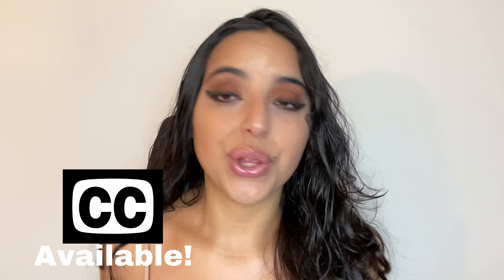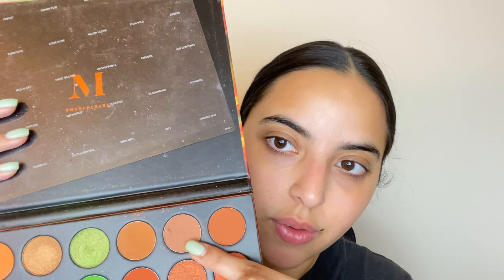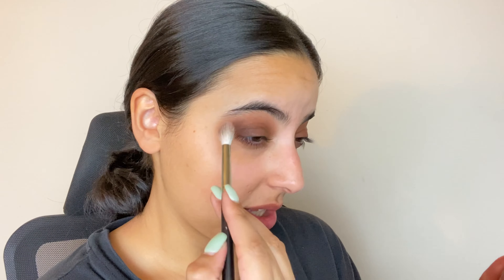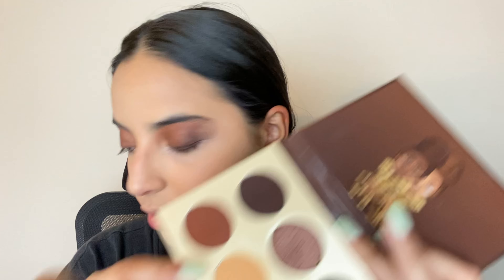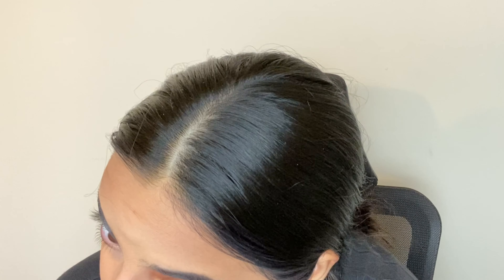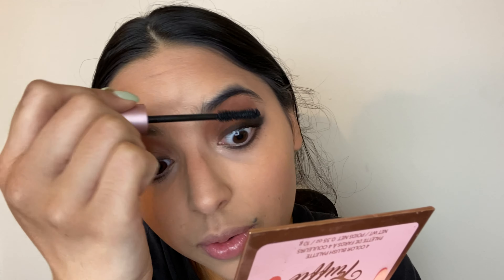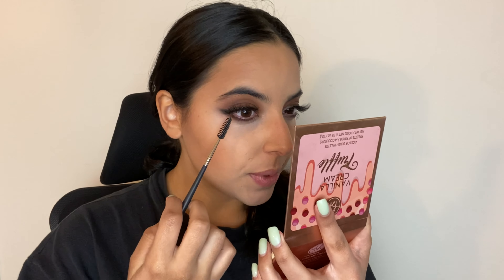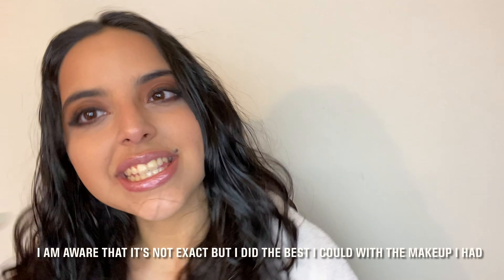Kim Kardashian Makeup Tutorial | Celebrity Makeup Looks (SERIES 2)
CLOSED CAPTION AVAILABLE!!

The tutorial begins at 0:17

Welcome to the second series! The first series I did was horror-themed characters (it's up on my channel and on my Tik Tok). For the second series, I decided to do celebrity makeup looks (the list of celebrities is on my Tik Tok, where you can request a celebrity.) I plan on doing full makeup tutorials for each look (that's the goal at least). I hope you guys like this series and this video!

PRODUCTS USED:

Juvia's Place - The Chocolates Palette
Morphe- 3503 Fierce By Nature Palette
Maybelline Fit Me- concealer and foundation
NYX butter gloss
Lip Gloss, I Made
BH cosmetics vanilla creme truffle blush palette
Urban Decay- Prince Collection Liquid Highlighter

                    Donna_dance911 (personal account)